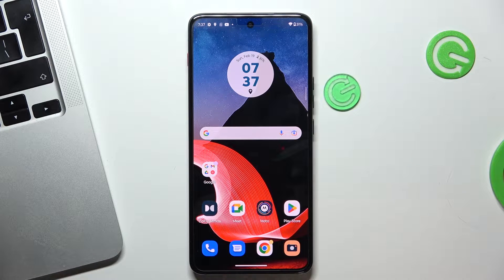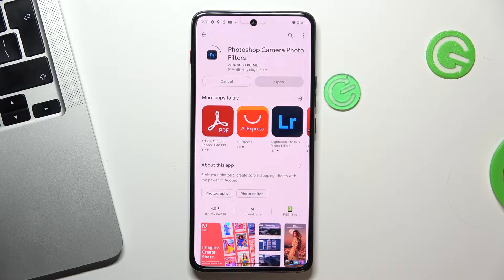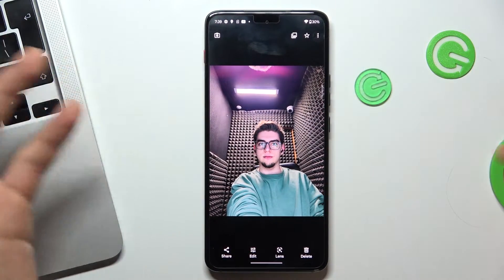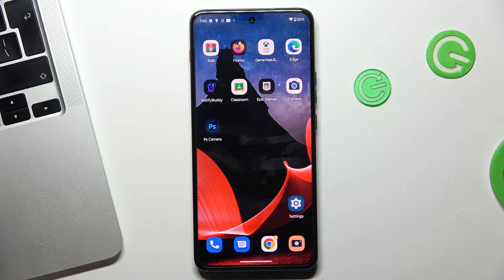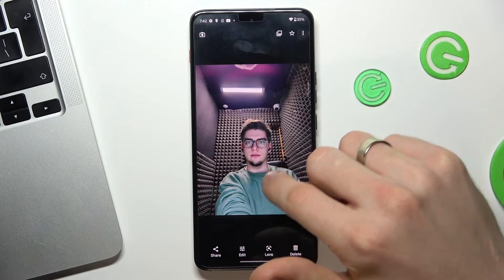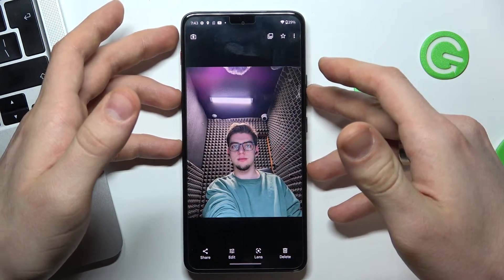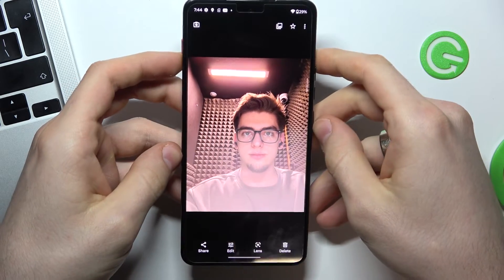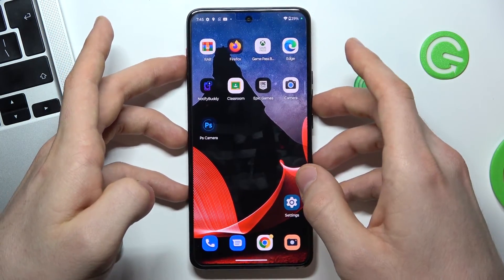How to Improve camera on Motorola Thinkphone / Install GCam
Are you tired of the average camera performance on your Motorola Moto Thinkphone? In this video, we'll show you how to improve your camera quality using two popular camera apps - Photoshop Camera and Google Camera. First, we'll guide you through the steps of downloading and installing both apps on your Motorola Thinkphone. We'll also explain the benefits of each app and how they can enhance your camera performance. Once both apps are installed, we'll demonstrate how to set them up to get the best results. We'll show you how to adjust the camera settings and use the features of each app to capture stunning photos on Motorola Thinkphone. Whether you're a professional photographer or just want to take better pictures with your Moto Thinkphone, this video will provide you with the tools and knowledge you need to improve Motorola Thinkphone camera performance.